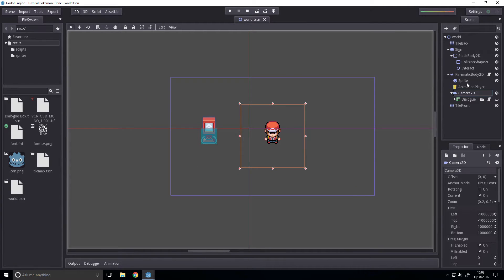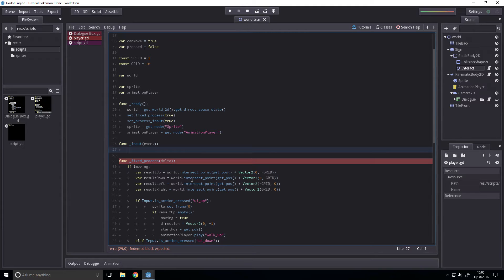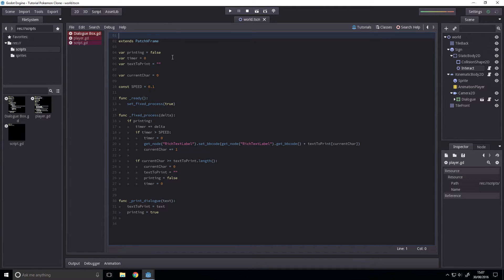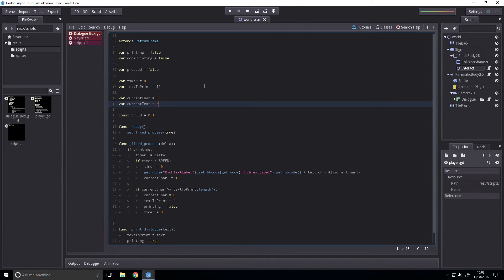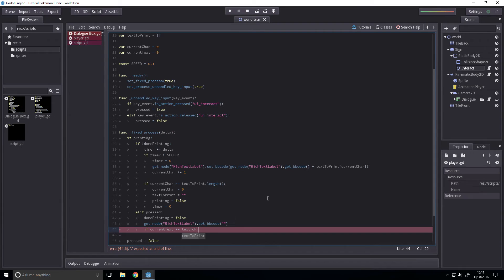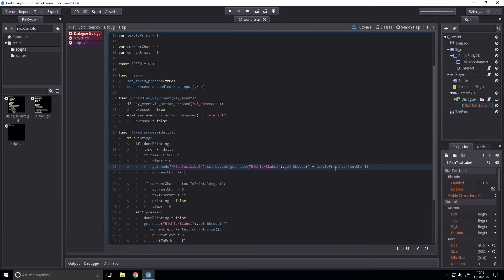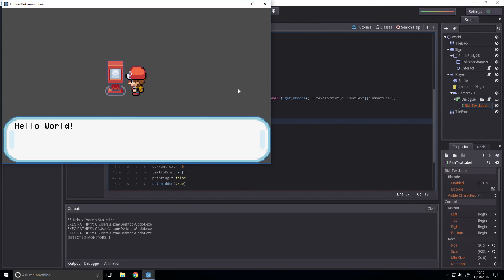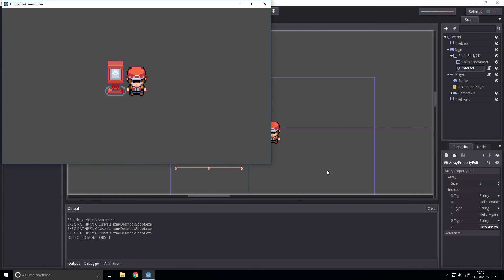Godot Tutorial #5 | Dialogues [Part 2]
Today we finish up the dialogue system!